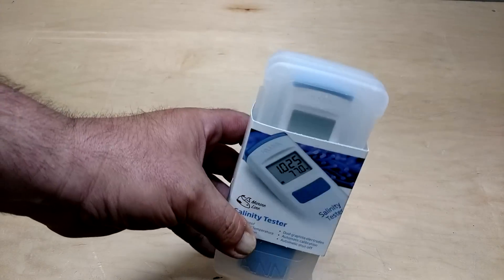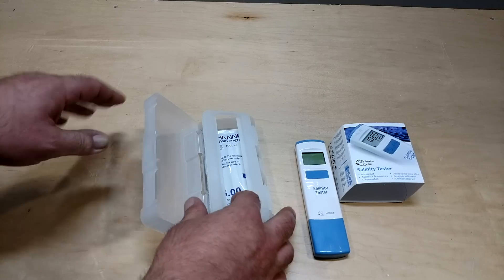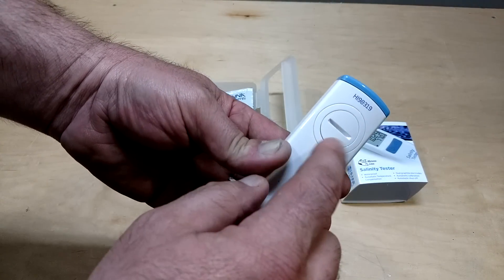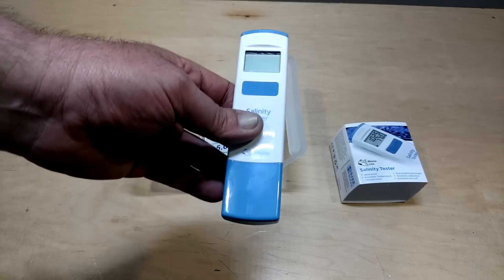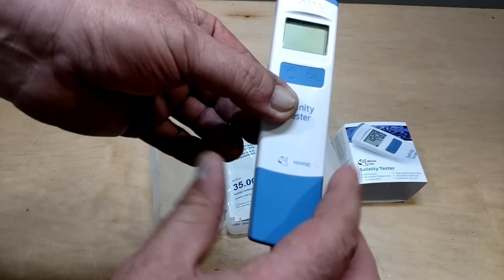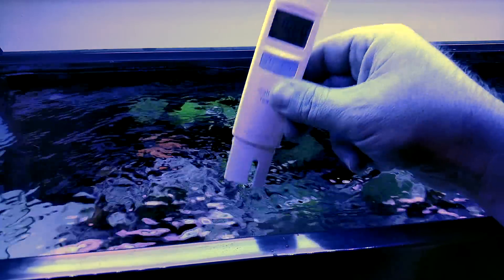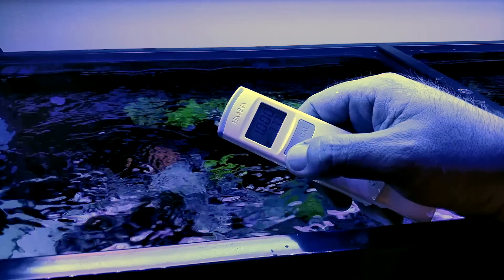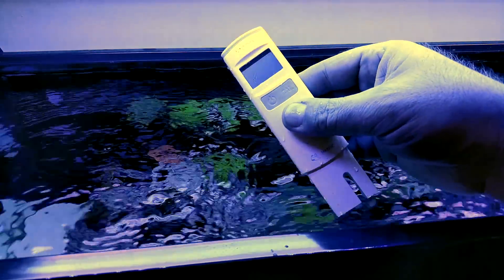Hanna Salinity Tester - Portable Salinity Tester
This video is about the portable salinity checker made by hanna instruments. I am using this on my 75 gallon reef tank and my 20 gallon nano tank.